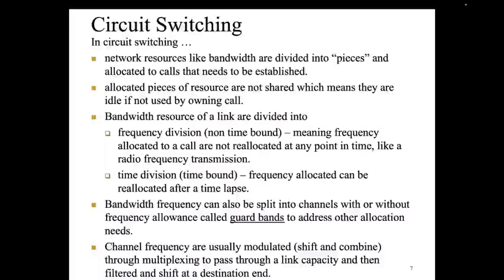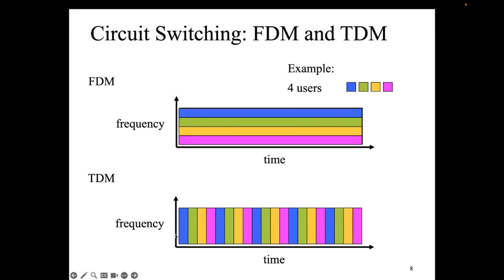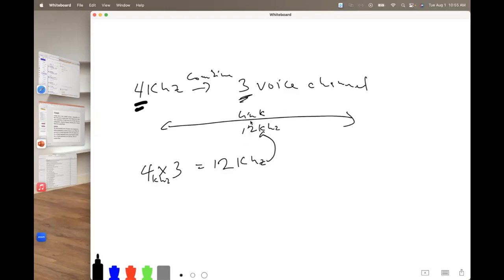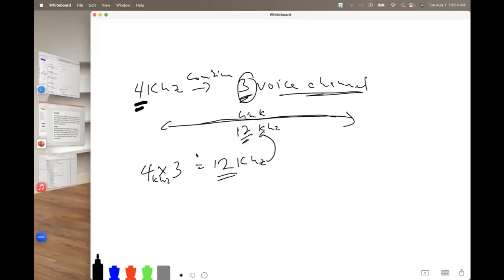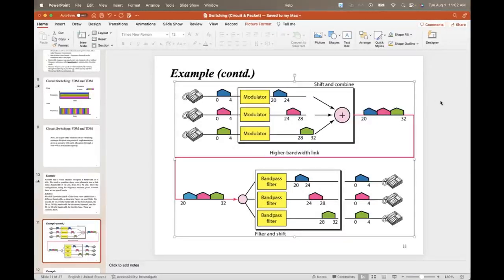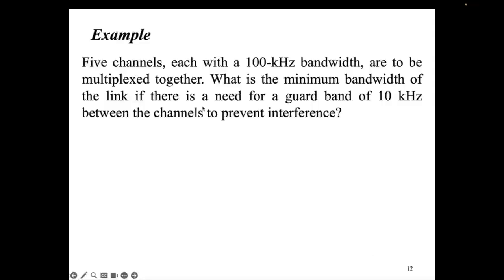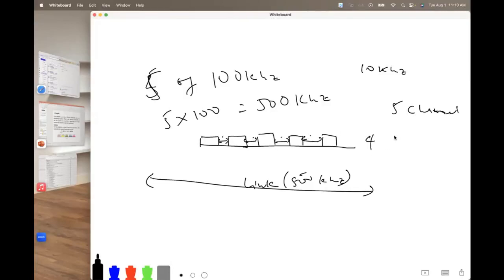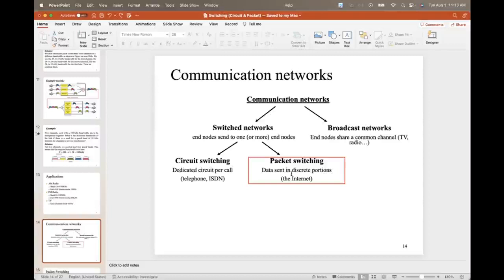Switching in Data Communication - Part 2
Switching in Data Communication